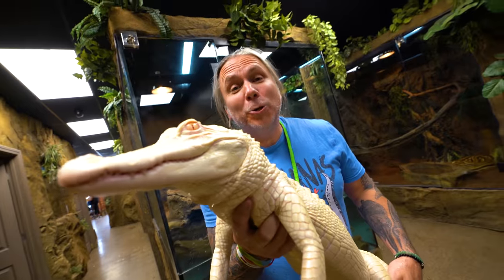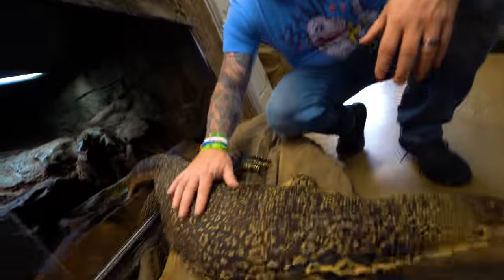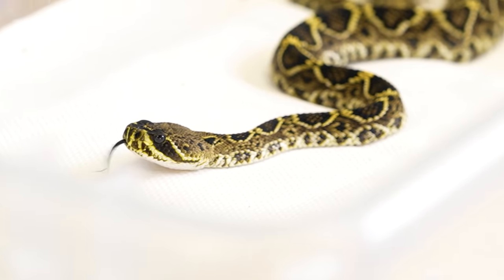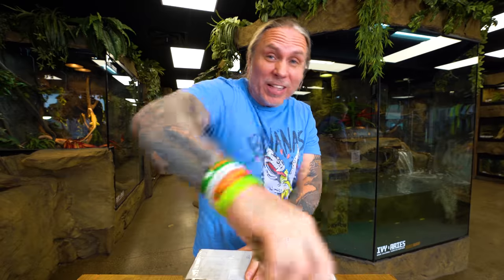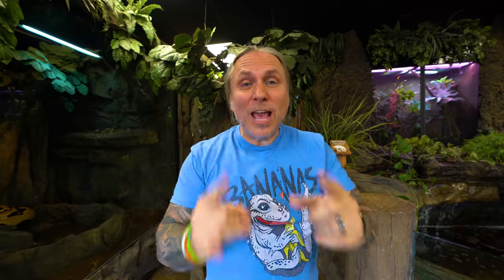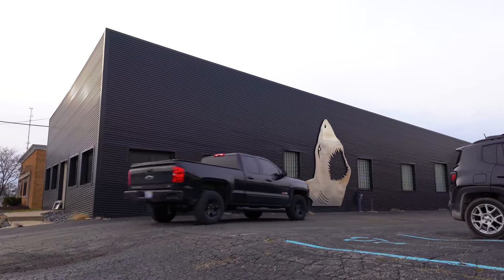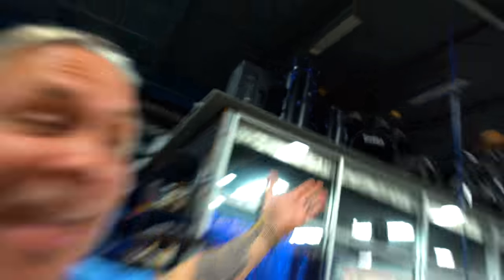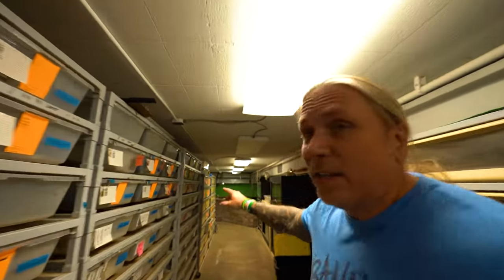I'm Spending $4,000,000 Expanding My Reptile Zoo!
I'm expanding @TheReptarium reptile zoo and I need $4,000,000 to do it!

↑↑↑↑↑↑FOLLOW NOAH↑↑↑↑↑↑